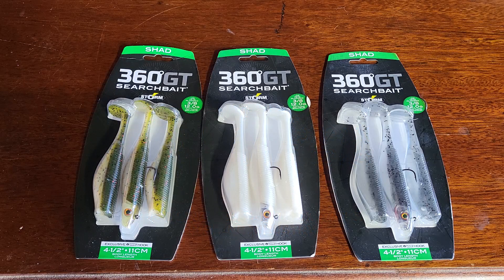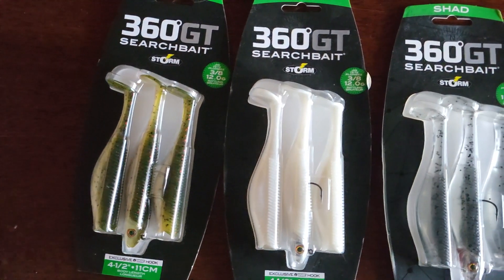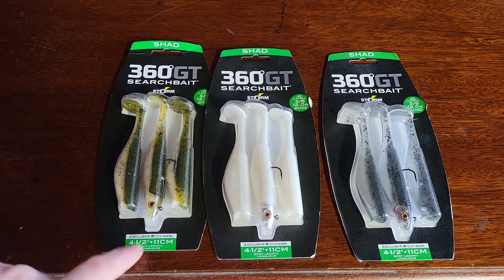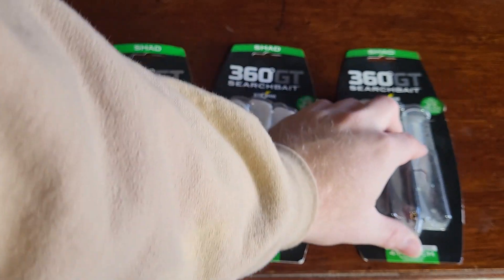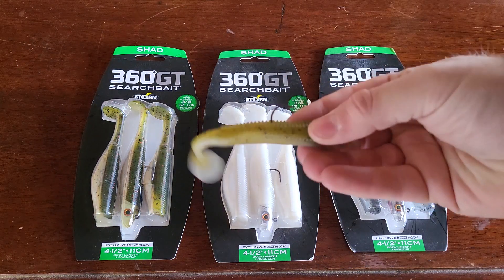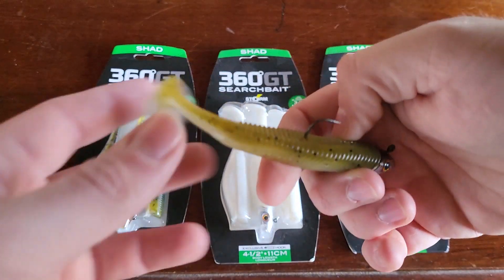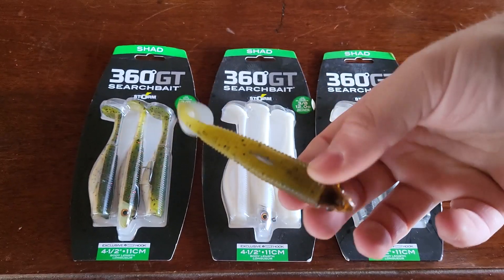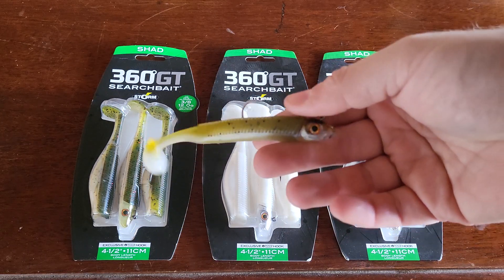Storm 360GT Searchbait (Product In-Stock Now)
Check out the Storm 360GT Searchbait in-stock now!

ALL YOUR BASS FISHING NEEDS AT AMERICAS NEWEST ONLINE TACKLE SHOP

SOCIAL
MERCH
Apparel: